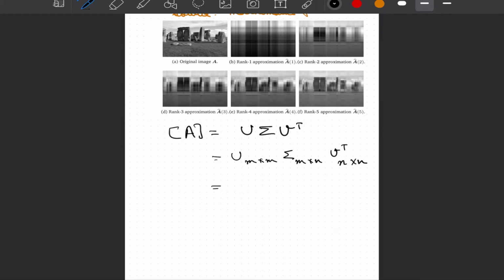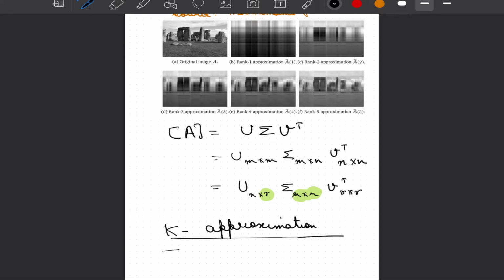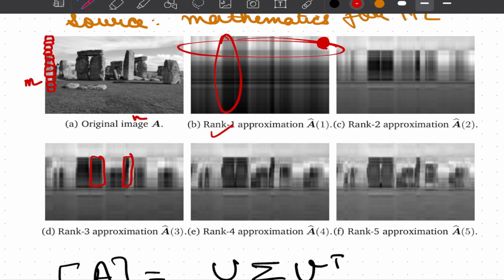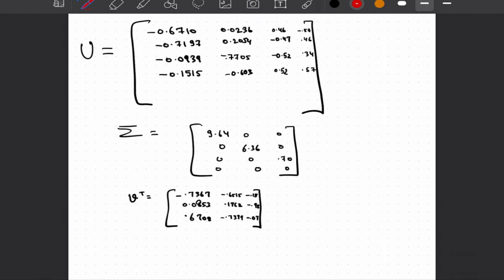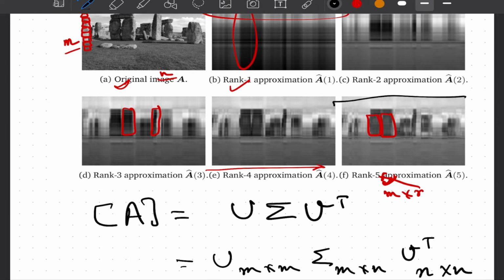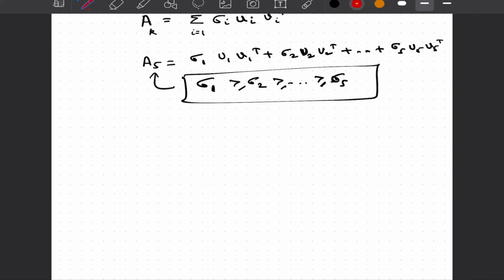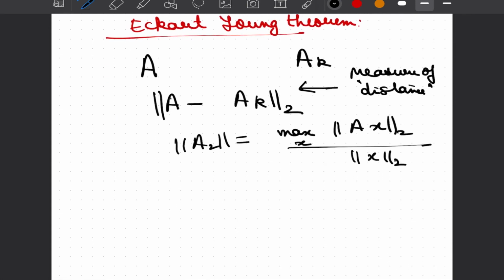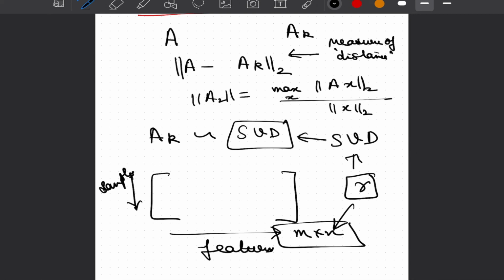3.8 K-rank approximation